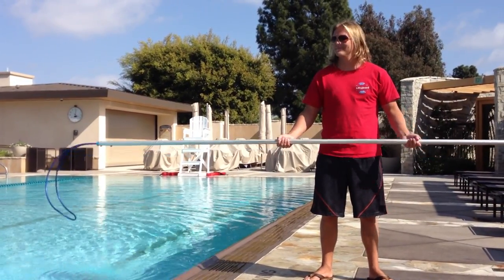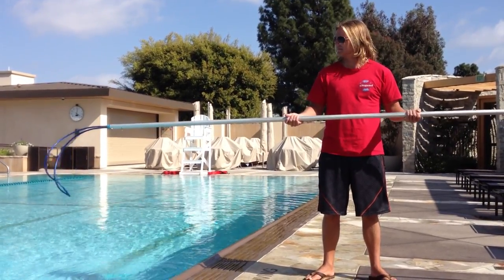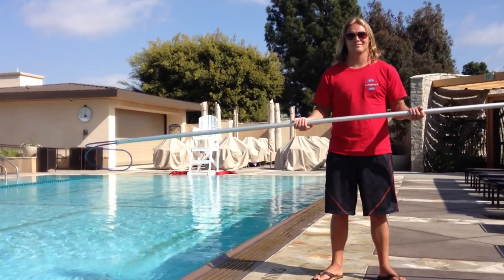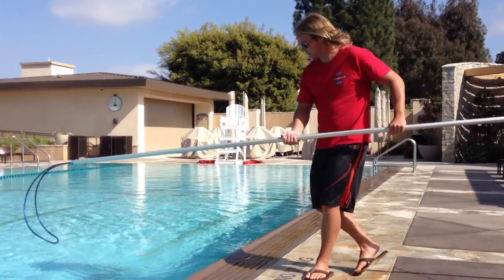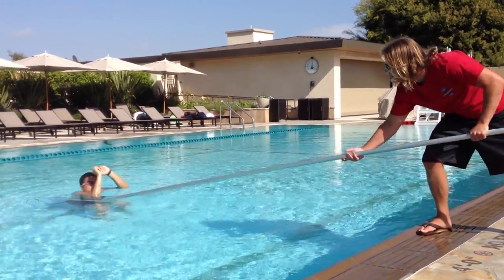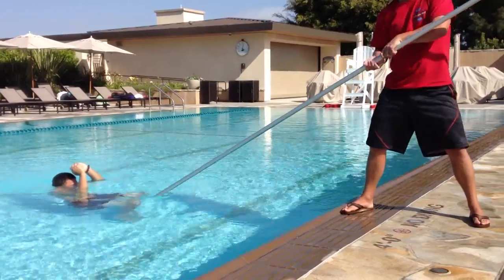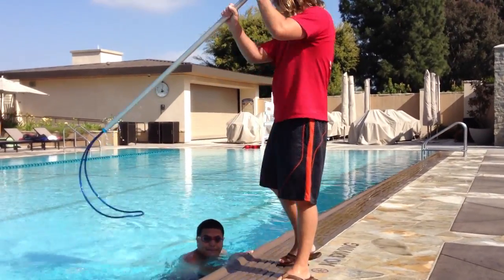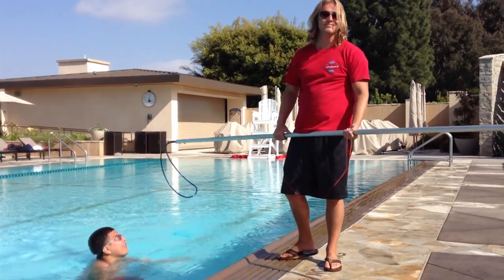Body Hook or Shepard's Hook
This video lets you know one of the things that are needed at your pool. The Body Hook! Every pool needs a body hook, make sure it is 3.8 or 12 feet long. We also demonstrate the how to us this rescue tool. Knowing this skill is great for children and people that can't swim. Never go in to try and save someone in the water unless you are a trained lifeguard.

Cooksey Lifeguard and Swim Company AKA Cooksey's Lifeguard Company INC. is a lifeguard for hire, lifeguard service and lifeguard training company. They train all of their lifeguards to be completely proactive.

OR go to your website